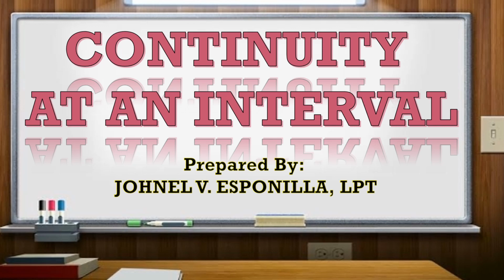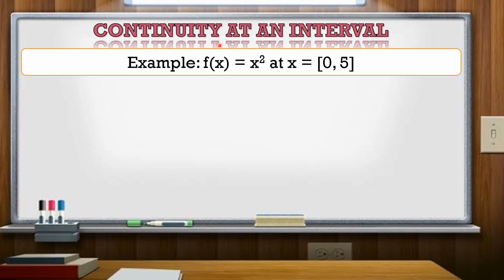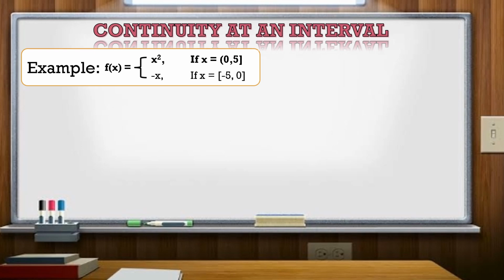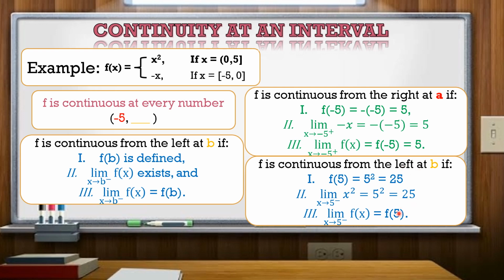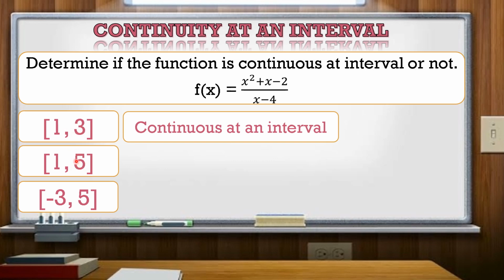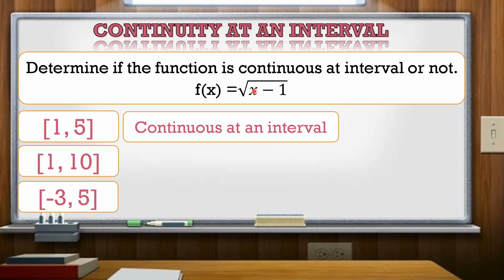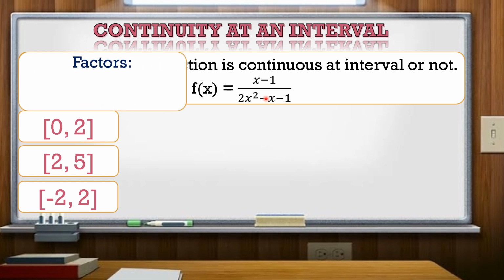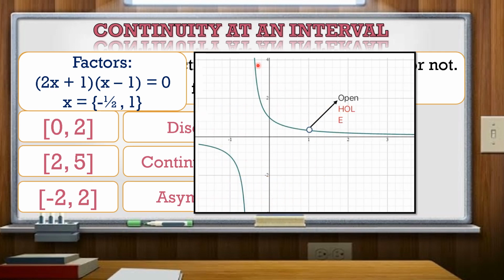Continuity At An Interval